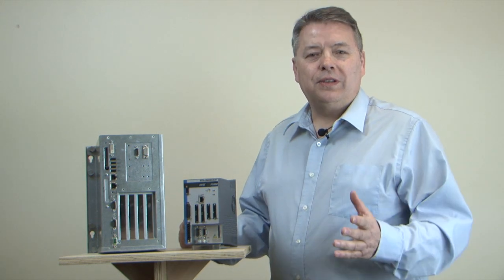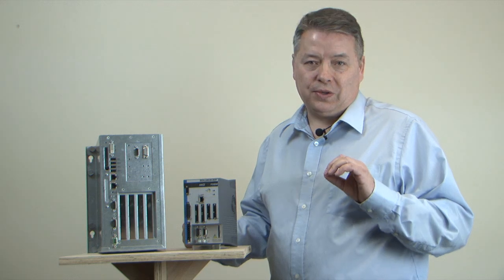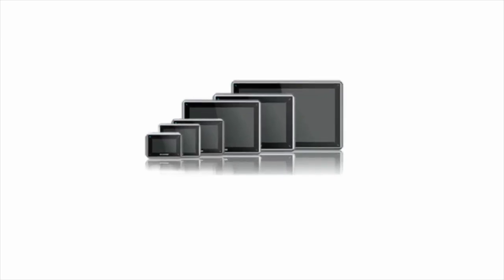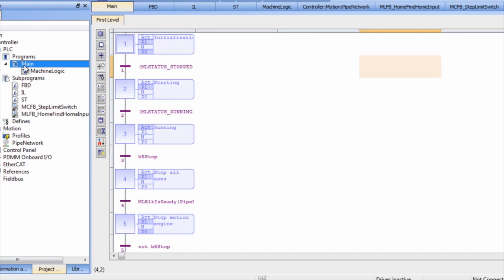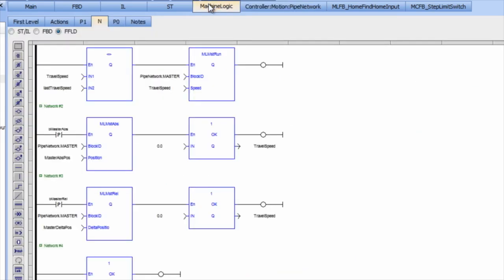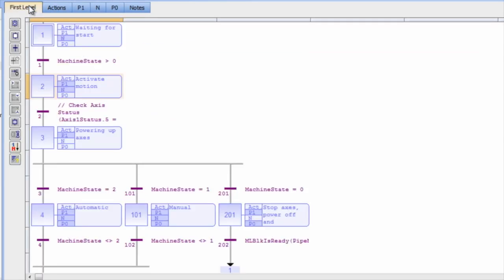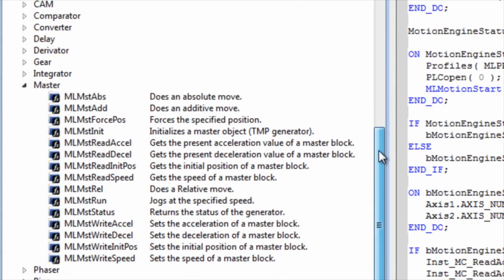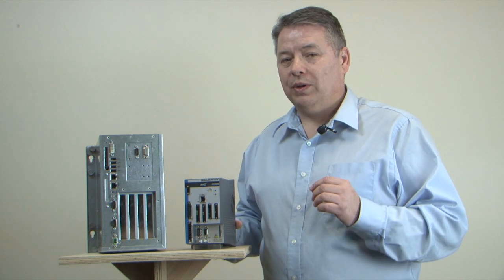Kollmorgen Automation Suite Overview | 2 Min of Motion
Take a quick tour of the Kollmorgen Automation Suite to discover how the KAS and PDMM offerings provide the flexibility you need whether your application is simple or complex.

Looking for additional information?